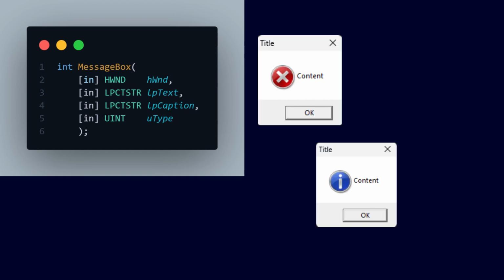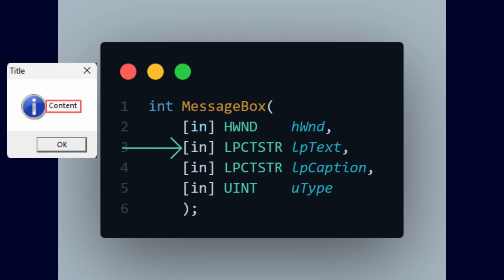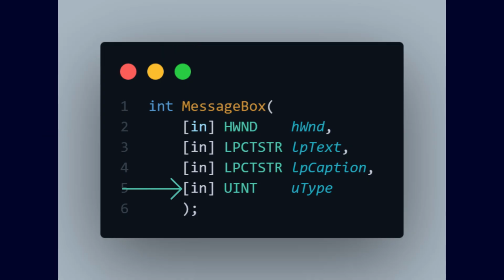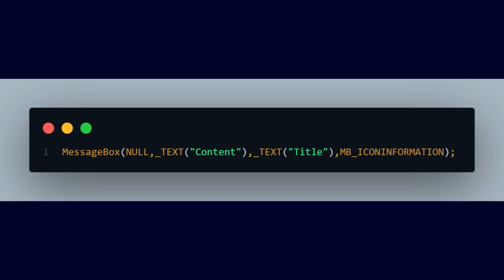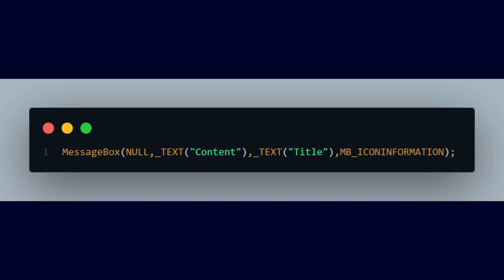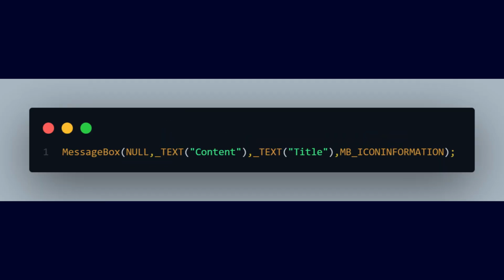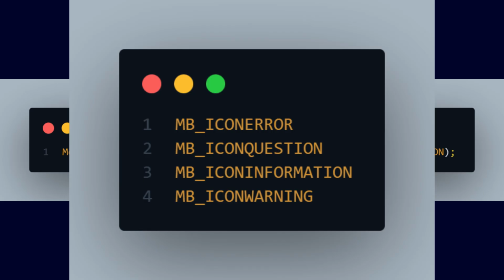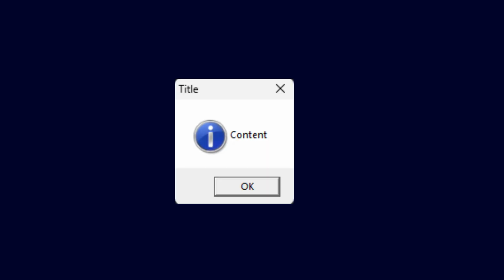MessageBox Explained in 4 Minutes | C++ | Win32 Api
Ever wondered how MessageBox actually works in C++ with the Win32 API?
In this video, I break it down step-by-step in under 4 minutes — no fluff, no frameworks, just pure Windows API.

This is RAW C++, no Qt, no .NET, no libraries — just pure Windows API.

One function.
One popup.
Still works in 2025 💀